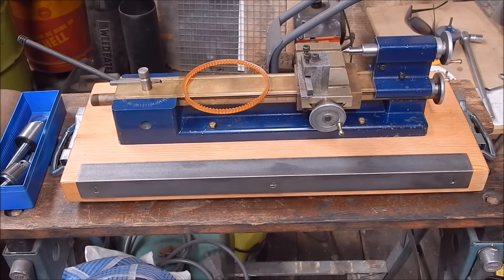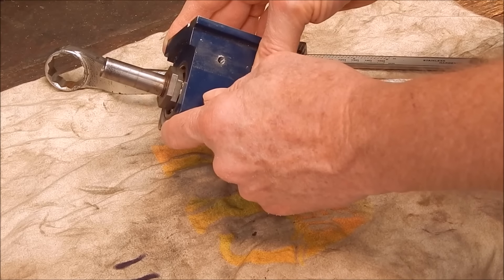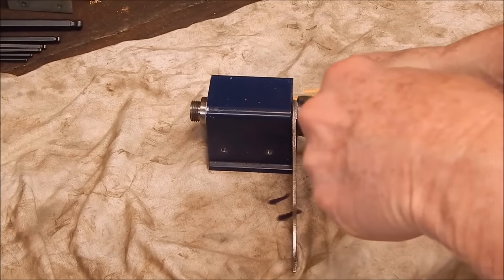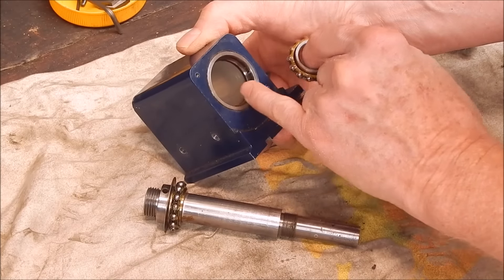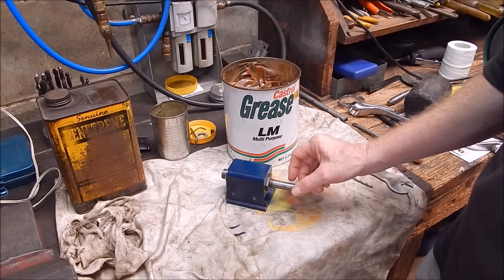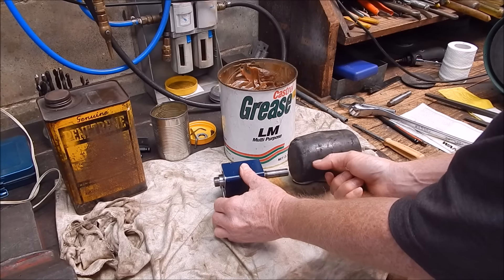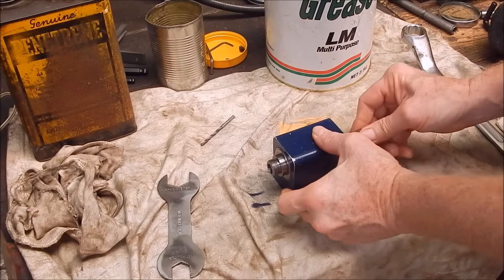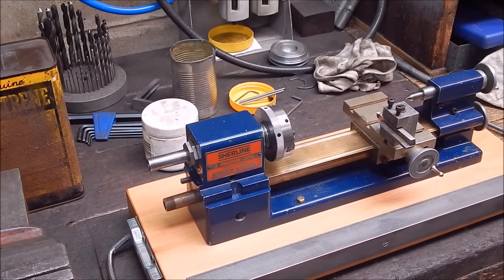Early Sherline metal lathe spindle bearing service - part 2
I strip, grease, and re-fit the Sherline lathe spindle bearings.

I have a limited number of standard No. 4004 Urethane Drive Belts with 4 steel internal bands for sale at $15 each including postage within Australia.  Made for the Sherline lathe and mill.